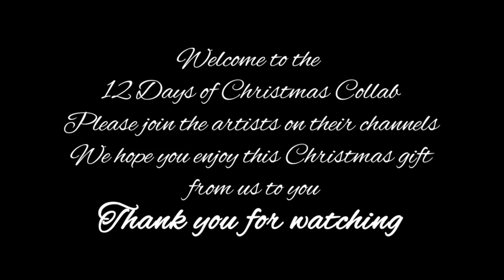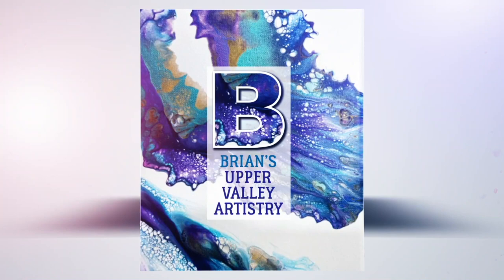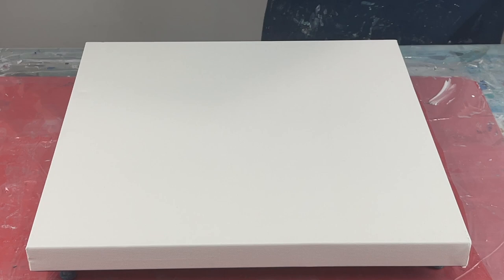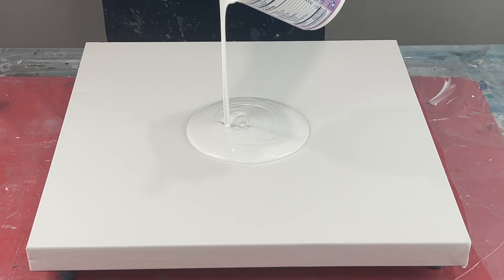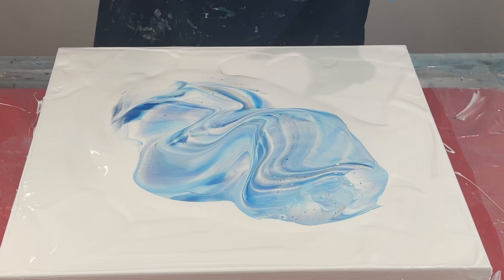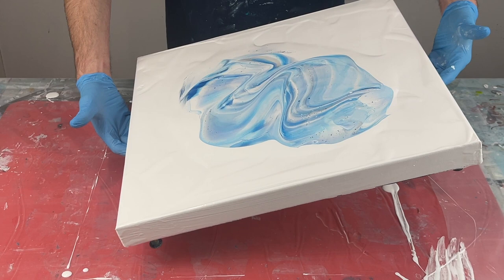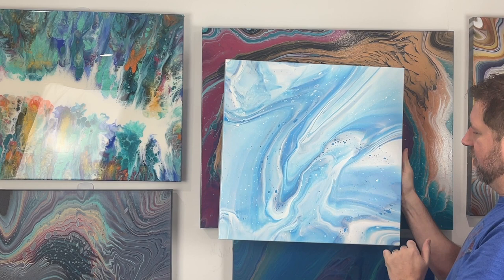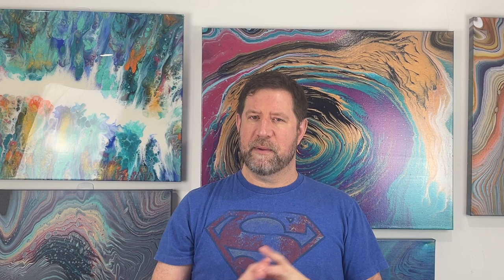In the Clouds! Hanukkah 🕎 GORGEOUS Sandwich Pour~Acrylic Pouring~Fluid Art~Marbling Pour~162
Happy Hanukkah!  Today I'm showing you how to make a GORGEOUS Sandwich Pour.  This Acrylic Pouring Technique is a lot of fun.  I'm only using 3 colors and the results are just fantastics.

Here is a playlist of my past Sandwich Pours

Ways you can help support me and my art journey is not only by watching, commenting and sharing my videos but you can follow me on all my social media accounts.

Video 162
20x20" Gallery Wrapped Canvas

Time Stamps
0:00 Introduction
2:04 Canvas size and Colors
3:38 Filling Cup with paints
6:24 Flooding the Canvas
7:42 Flipping paints on the canvas
9:45 Tilting the Canvas
14:16 Wet result
15:29 Dried result
16:13 Dried Tiles result
16:43 Final Thoughts

Colors Used
Artist Loft - White
DecoArt - Sapphire
Soho - Silver

Pouring Medium/Additives
Liquitex Gloss Medium
Floetrol

At the start of Covid, we were remodeling our home and I was looking for some art to put in our house and I stumbled upon Fluid Art. This art, while in the beginning seemed so easy when watching videos, once you start making your first piece, reality sets in.  It was not easy the way the other artists made it look.  In turn, I am loving this form of abstract art. There's so many  different acrylic pouring techniques out there and while I have many that are my favorite, it's so hard to pick just one. Acrylic Fluid Art is a great form of therapy or art therapy.